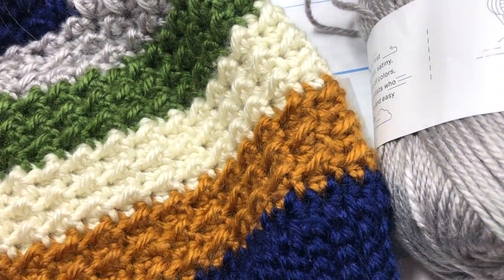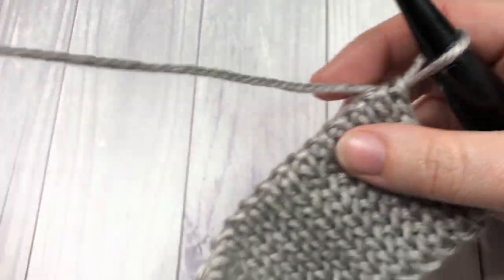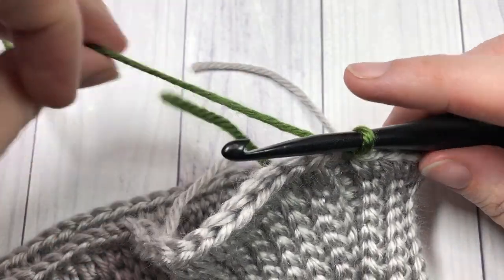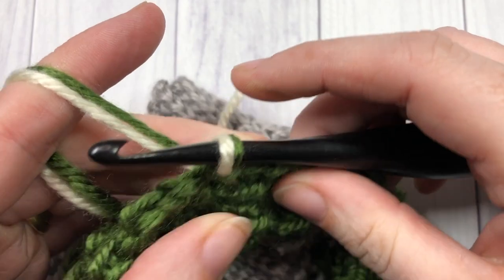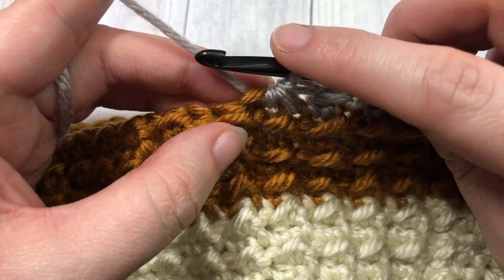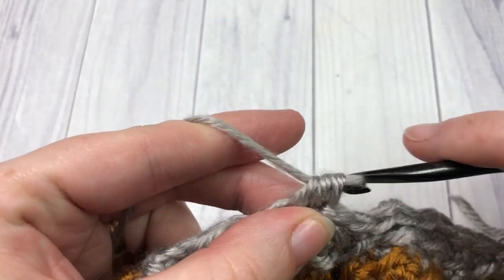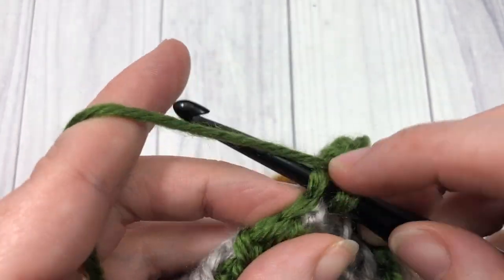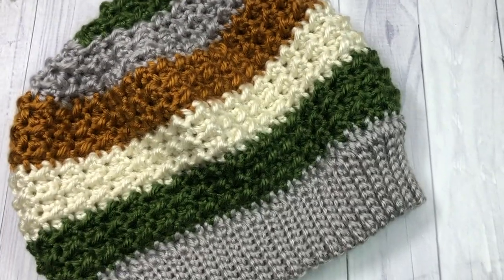Terra Nova Beanie Crochet Pattern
The Terra Nova Beanie is a beautiful crochet beanie pattern.  It features the textured even moss crochet stitch.  Here I have used 4 colours, however you may use more or less!

Gauge: 15 sts x 17 rows of Even Moss Stitch = 4 inches

Finished Size:  10 x 9 inches laid flat

Yarn: Wander by Furls Fiberarts (100% Acrylic; 3.5 oz, 100 g; Approx. 120 yds, 109 m). Worsted/medium Weight (4). You will need approximately 220 yards per hat.   If using multiple colours as shown:
  Colour A: Midnight 60 yards
  Colour B: Thatch 40 yards
  Colour C: Snow 40 yards
  Colour D: Meadow 40 yards
  Colour E: Mist 40 yards

Hook: Size I/9 (5.5 mm) Hook. Adjust hook size if necessary to obtain correct gauge

OPTIONAL: Pompom to attach to the top

Sarah